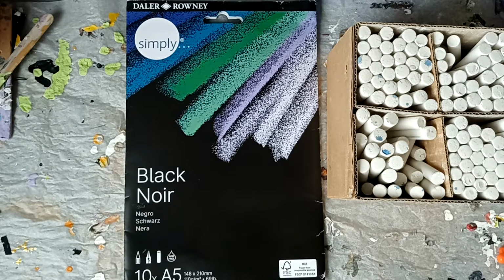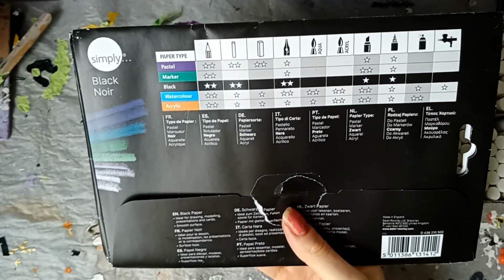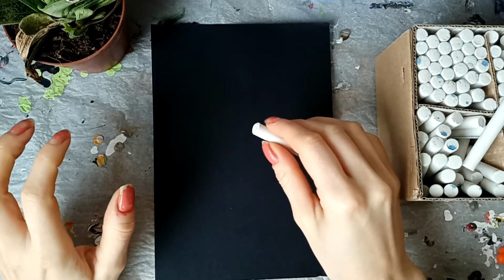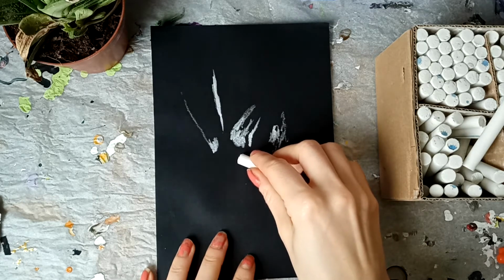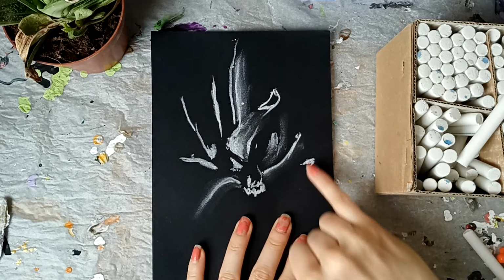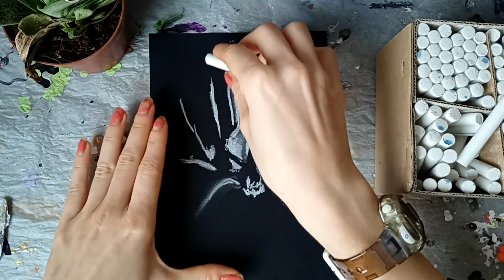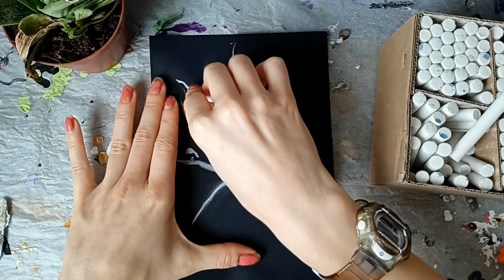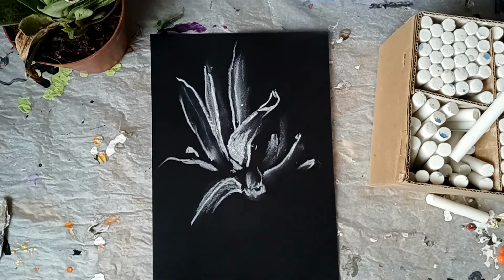Daler Rowney Black Paper with Chalk Review | First Impressions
P.s As always, I am not an expert! I just like experimenting!

Materials Used:

Daler Rowney Black Noir Paper A5
The Works Chalk